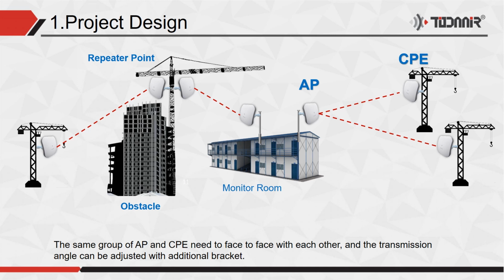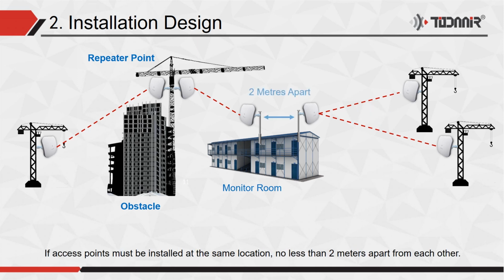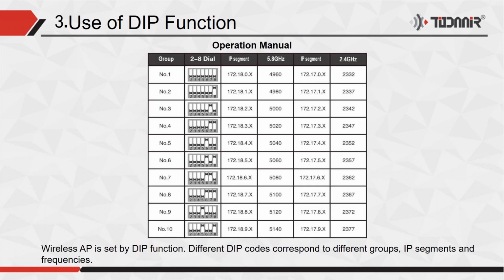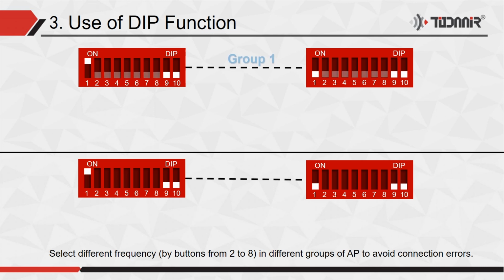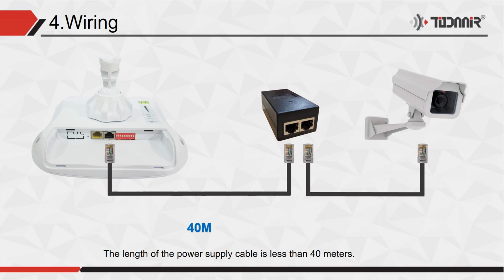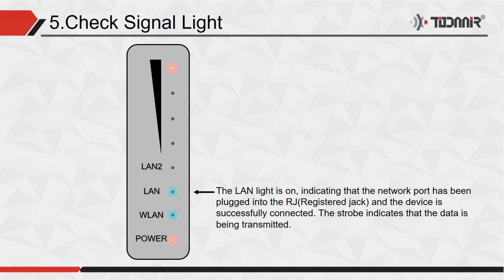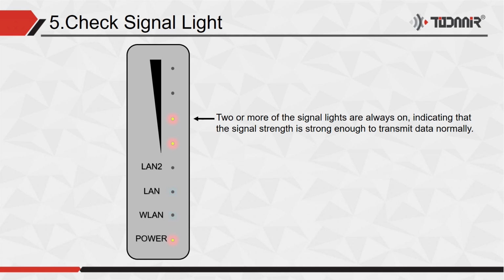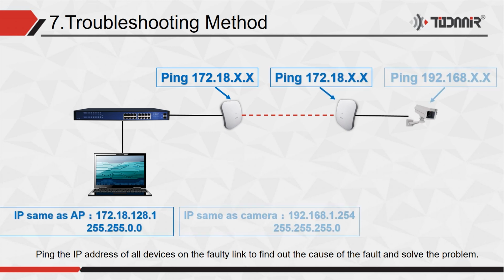Specification of Wireless Monitoring Construction